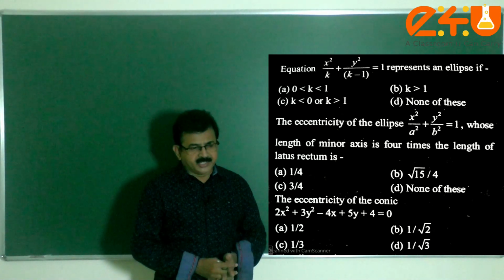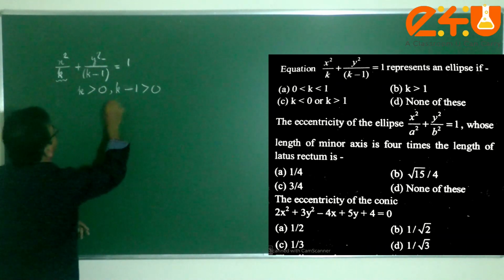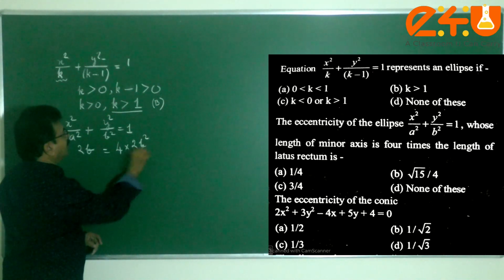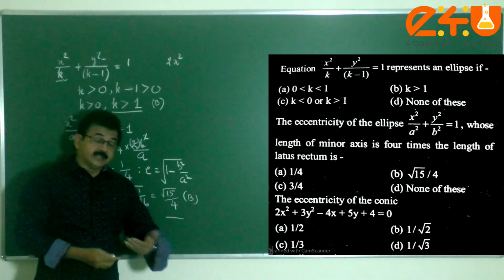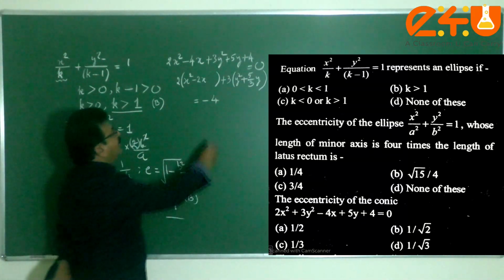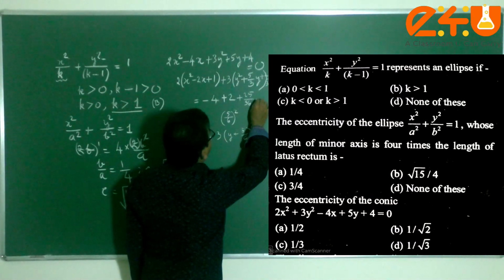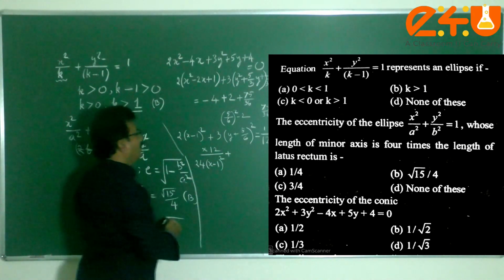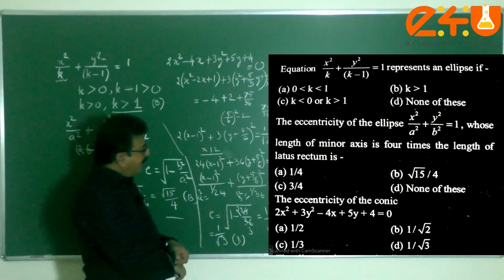MCQs on ELLIPSE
This video is the first of the series on MCQs related to Elllipse from JEE Mains.